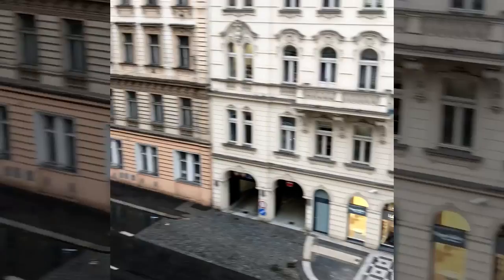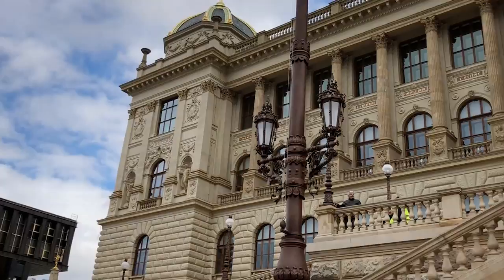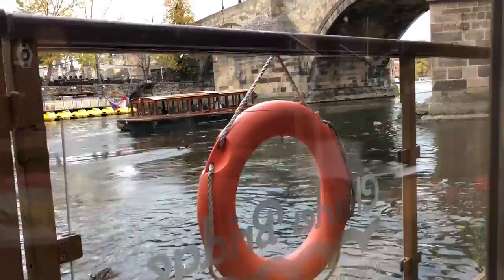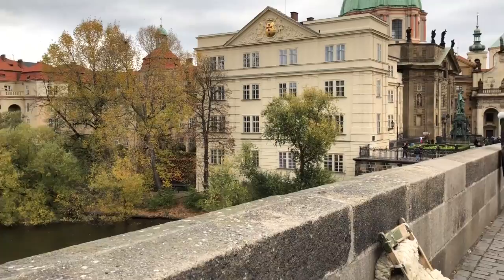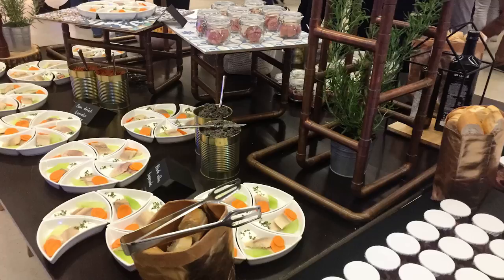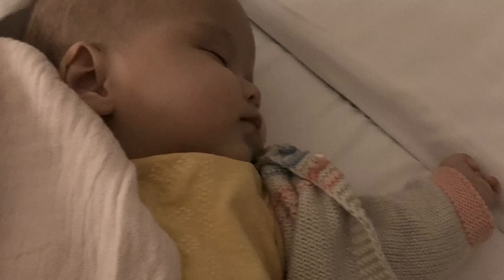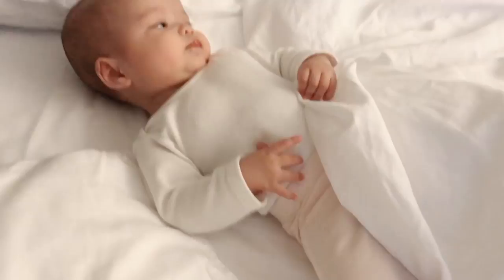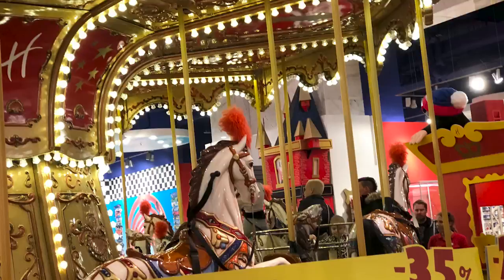Family Trip to Prague - Funny Travel Vlog with baby Raline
Funny travel vlog of family trip with baby Raline!

Trip to Prague! Raline and Mama did a Prague walk as an adventure time for kids. Raline was for the first time walking the whole day in a foreign country with Mama! What to see in Prague between Raline and Mama vs Papa? Well, as Raline was about 4 months old, Raline's Papa was sent to attend a seminar in Hilton Hotel, Prague, for some days. It means, Raline and Mama had to spend time alone exploring Prague to know about this one of best places in Czech Republic!

While Papa had to sit the whole day, Raline and Mama did a Prague walk to see Old Town Square, Prague Astronomical Clock, Prague Castle, Franz Kafka rotating sculpture, and so on. Yet, Mama did not have enough time to visit museums. The National Museum was also being renovated at that time.

While Papa ate delicious food in Hilton Hotel, Raline and Mama also tried some delicious Prague street food or Czech food along the way. Papa joined us for a while for lunch, as the seminar ended earlier in the afternoon.

Only the last day we did walking in Prague and visit The Dancing House until night. We could see really a beautiful view from above!
There are many ways to do Prague City Tour: by bus, cruise, or walking on foot. Yet, if you want to take time and get to know Czech people, just walk and have a conversation. They are friendly and helpful.

Ok, in the end, Raline and Mama had much more adventure outside diring trip to Prague, but Papa had also some good days attending the seminar. We hope, we can visit Prague again to have the same adventure together!

Have you ever done a trip to Prague, too, dear little friends? How is your impression of the city?

Enjoy this video and happy holiday, lovely families!